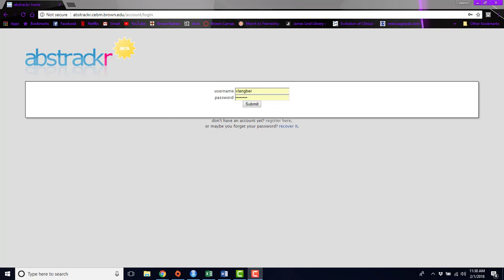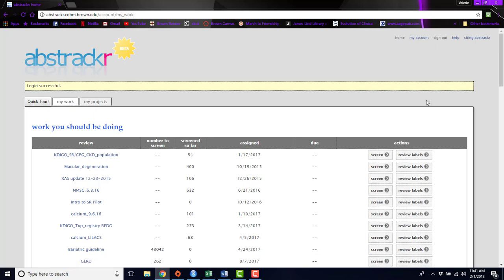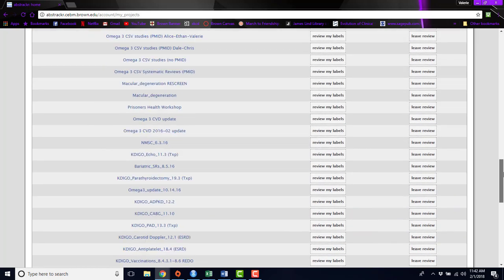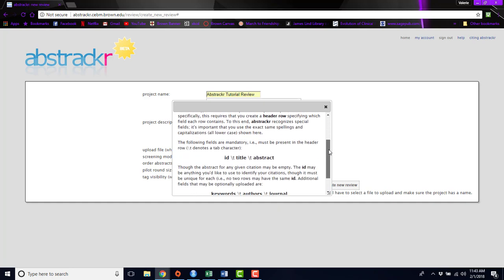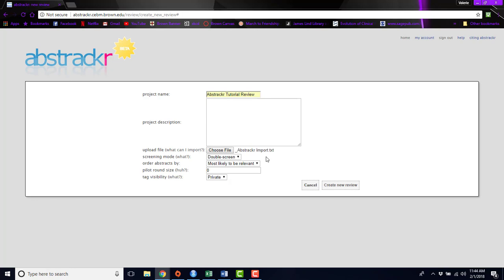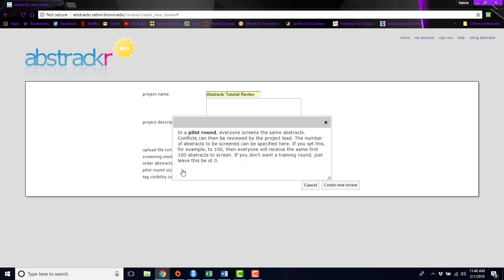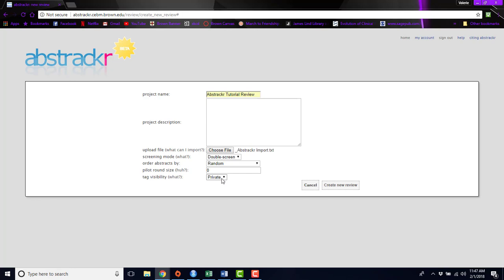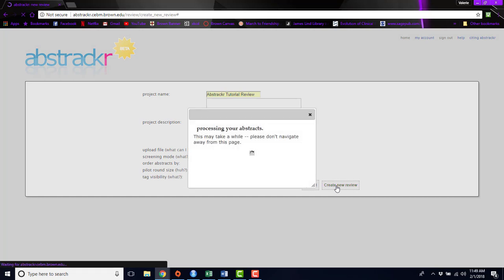Abstrackr Creating a Review